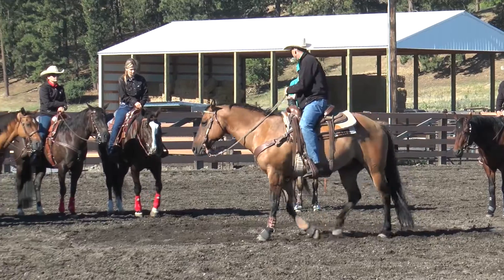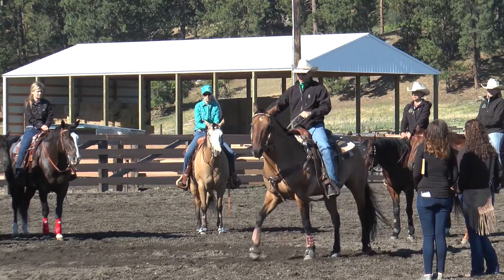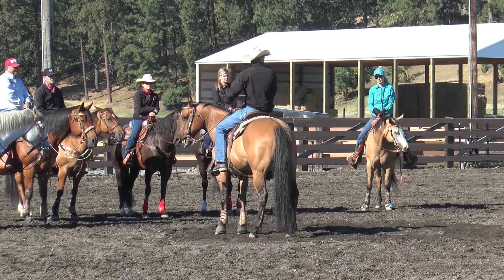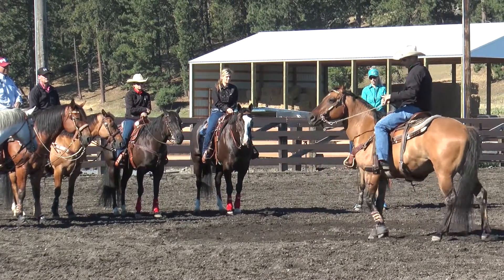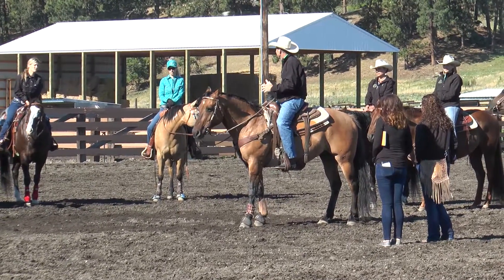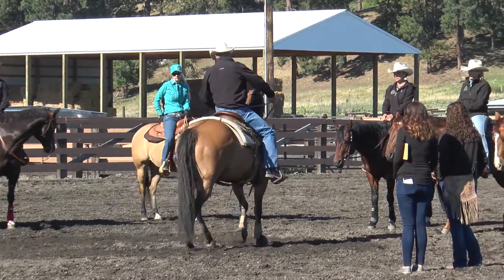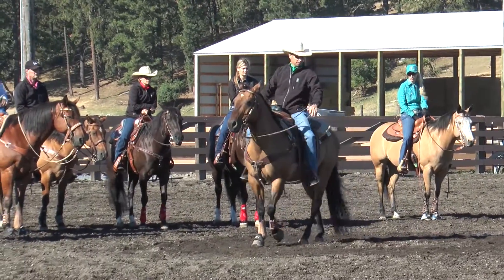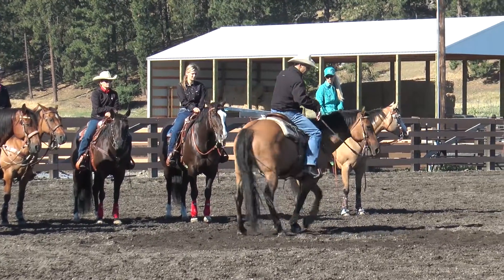Brad Barkemeyer: Counter Bend Exercise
Use this counter-bend exercise by Brad Barkemeyer.